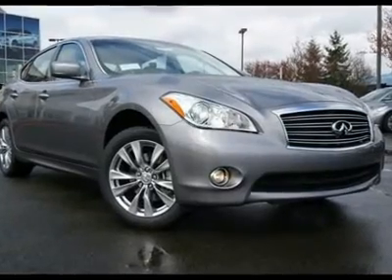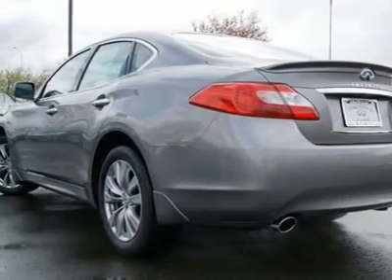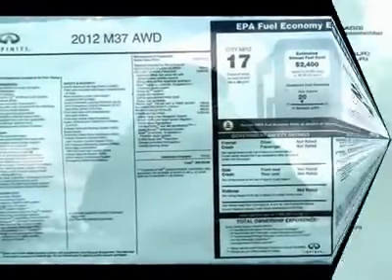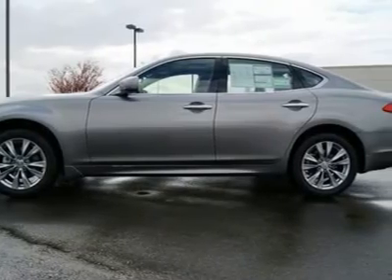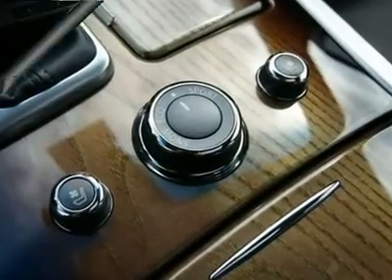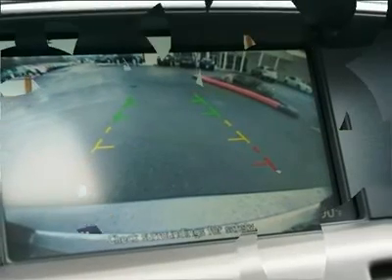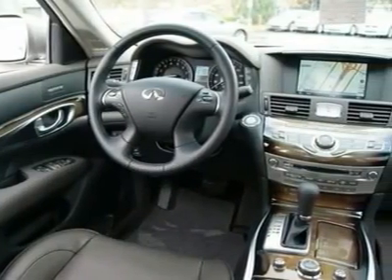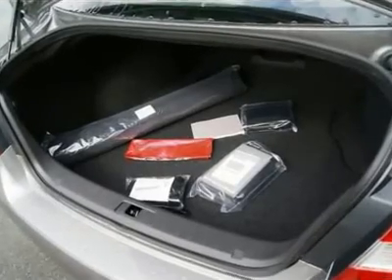2012 INFINITI M37 Fife, WA 11413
2012 INFINITI M37 Fife, WA
Stock #11413

4902 Pacific Hwy E.

The all-new 2011 M is one of the finest sport/luxury automobiles around with gorgeous, curvaceous lines and a beautifully crafted interior full of wood and leather. Sharing some sports car DNA with the Nissan Z, you will be amazed how quickly this M can transform from a luxury liner into a sport car. With a powerful 330-hp V6, this M is very fast in strait line and with a performance tuned suspension it handles beautifully when the road gets curvy. With one of the most advanced all-wheel drive systems available, this M performs remarkably when the roads are wet or slippery and is the perfect vehicle for crossing those snowy winter passes. Since the all-wheel drive system is intelligently controlled, it can react almost instantly to changes in road conditions, sending up to 50% of the Ms power to the front wheels when extra traction in needed and when not, 100% of power is sent to the rear for that performance wheel-wheel drive feel, plus improved fuel economy and longer tire life. There are so many different option packages and features unique to the M, the best way to learn about its many fine points is to stop in for a full demonstration and test drive.Features and options differ on every vehicle, please look at pictures of the window sticker on the vehicle photo section on our website, you will be able to see the actual window sticker for this vehicle and how it is equipped.